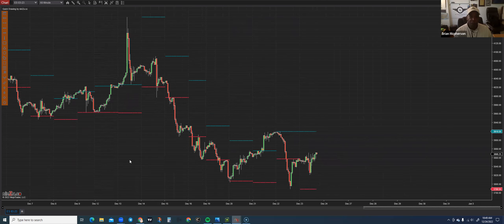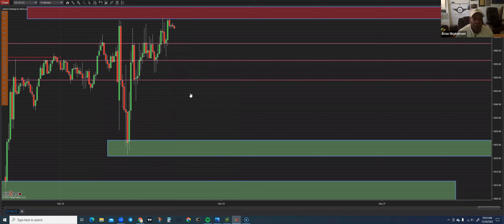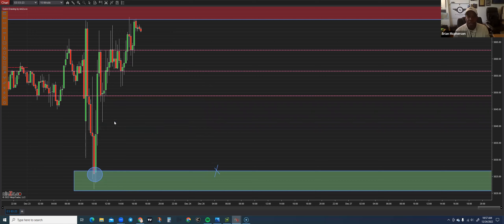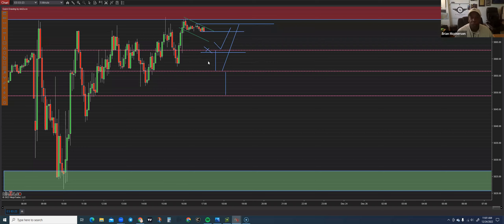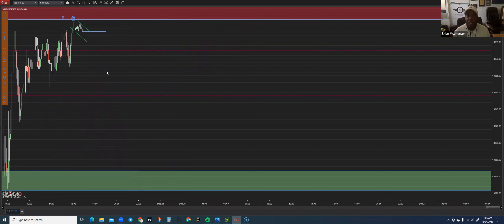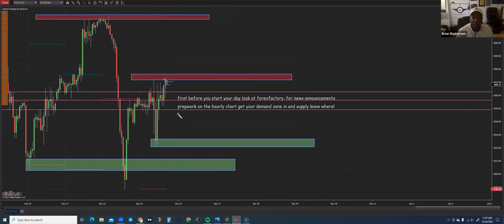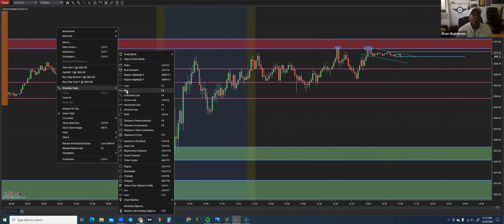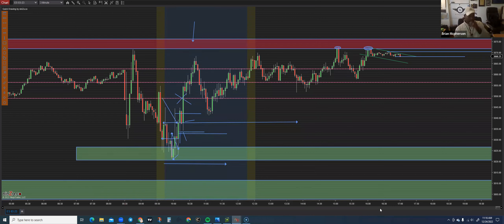morning class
Saturday's morning class with team, going over prepwork